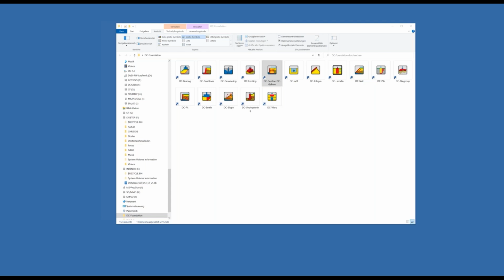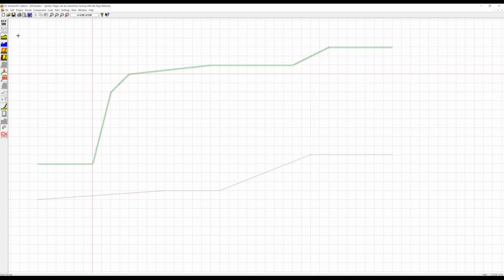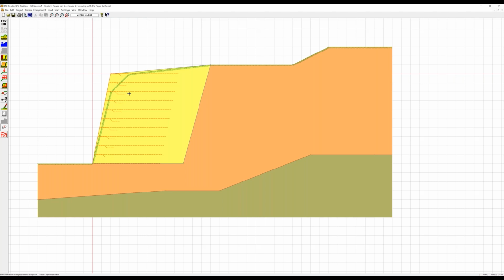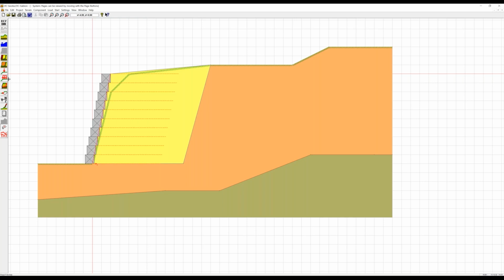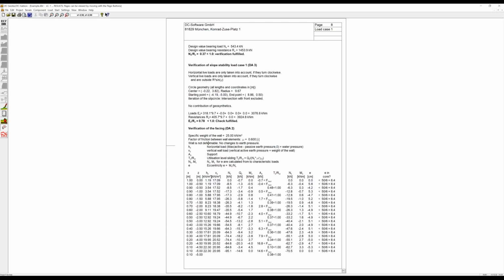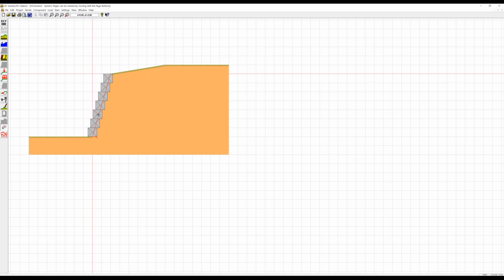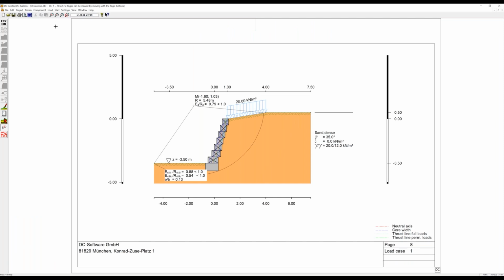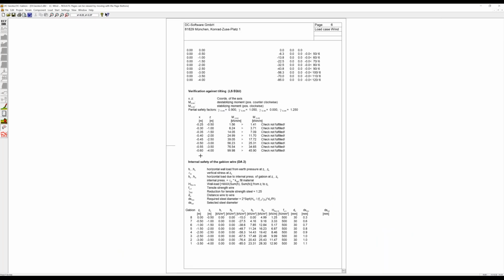DC-Geotex & DC-Gabion | Get to know the programs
DC-Geotex is used to calculate constructions of reinforced earth with geosynthetics. Both the internal and external stability of the construction are verified and a calculation of the forces and the lengths of the geosynthetic material is performed.

DC-Gabion is used to calculate gabions and supporting structures made of concrete elements or layered blocks in accordance with the FGSV code of practice. Different wall types are selectable whose geometries can be adapted very variably.